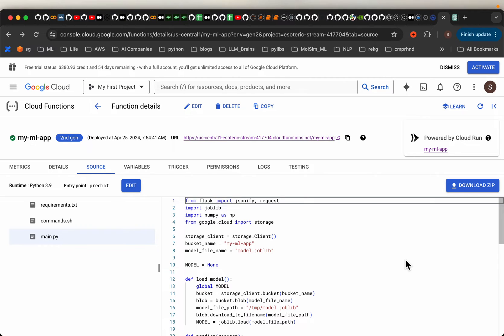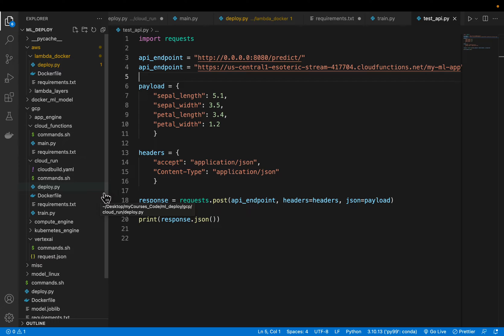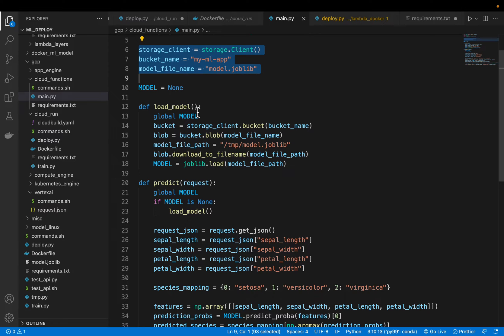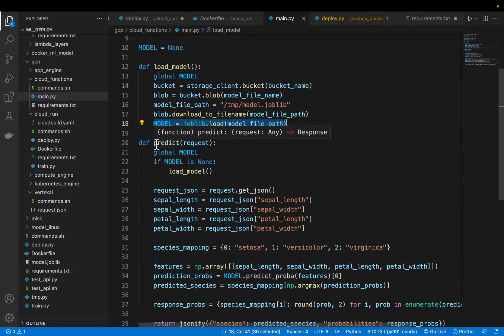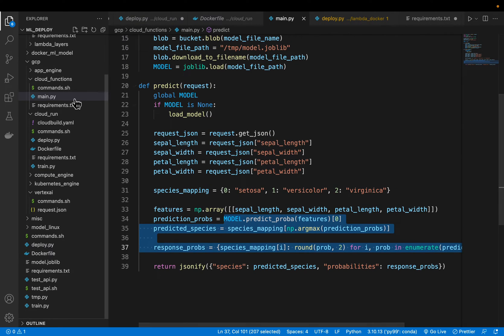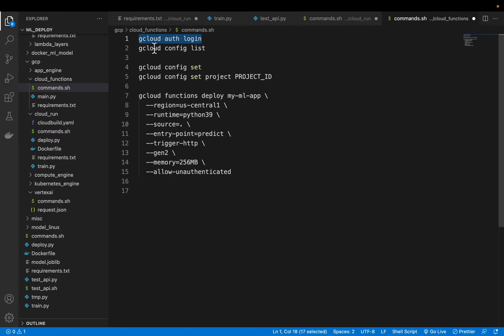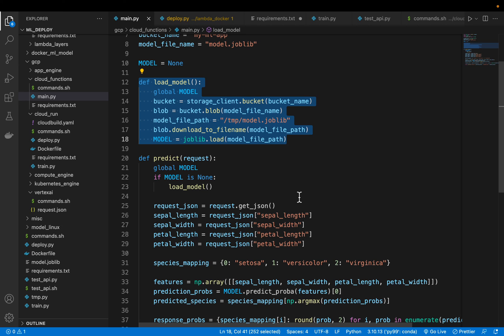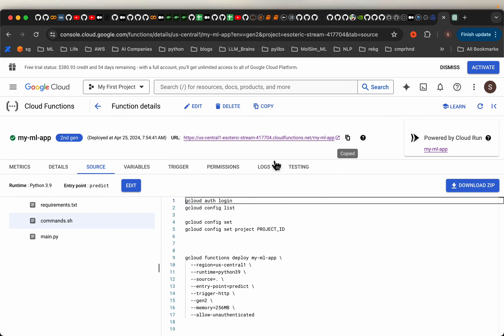Deploy ML Models using GCP Cloud Functions